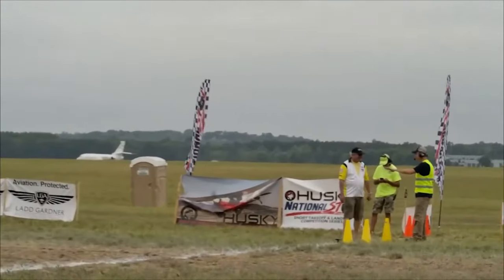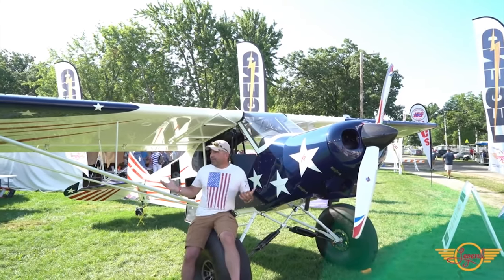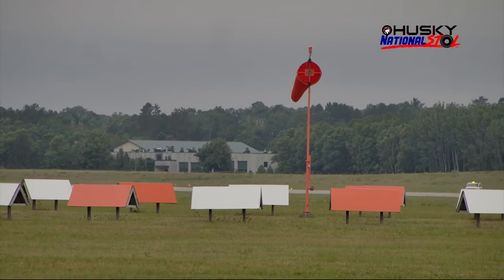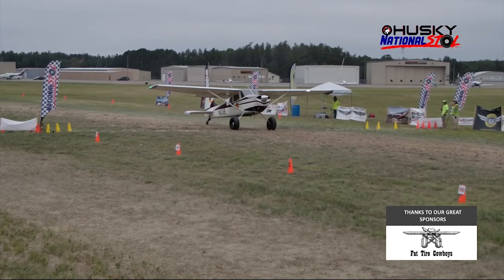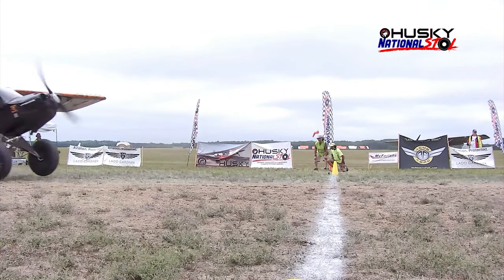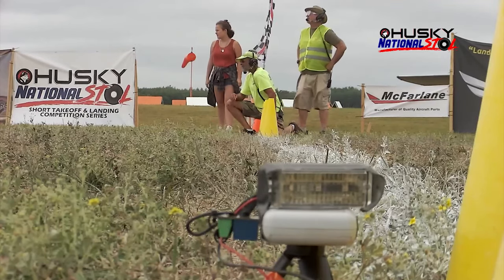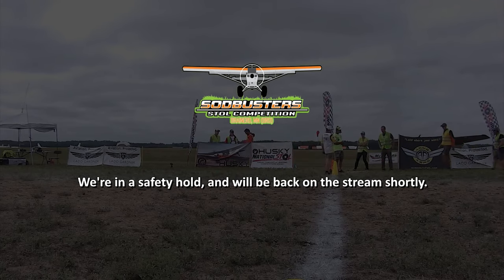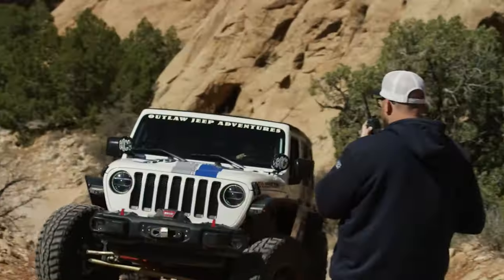Sodbusters STOL (Short Takeoff and Landing) - National STOL Series from Brainerd, Minnesota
Watch our recording of the Sodbusters STOL Finals on Saturday August 7th from 10am until 3pm!  The shortest distance measured after the line wins! Each takeoff & landing pair is graded as one, so if the pilot scratches on the landing, their takeoff is also disqualified. They get 3 chances to score their lowest score!

Winners take home a plethora of prizes from Madden Resorts, McFarlane Aviation Products, Acme Aero, Tanis Aircraft Heaters, and more!

Have you ever seen bushpilots perform in the backcountry wilderness across Alaska? That's what our pilots are doing, but on an airport where they can really nail their distances. They practice here so they do better out there. Watch the hottest pilots in the most amazing bushplanes as they compete in the Husky National STOL Series!

We're traveling across the United States bringing shows to your local airports!

to learn more about our series.

00:00 - Intro

00:43 - Preshow
05:26 - Heavy Touring
07:36  - Light Touring (already in progress)
25:24 - Light Touring (Other 3 competitors)
43:41 - Bush Class
57:42 - Jeff Pohl vs Austin Clemens (Exhibition)

1:15:14 - Alternate Bush / Experimental
1:36:50 - Katie & the Piper Clipper (Exhibition)
1:43:08 - Light Experimental / Light Sport
2:14:00 - Light Experimental / Light Sport continues